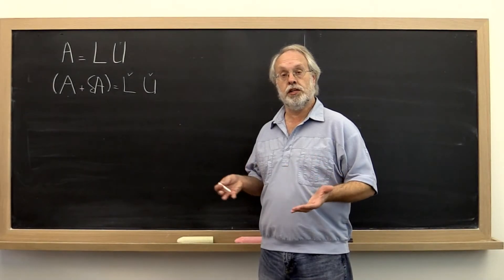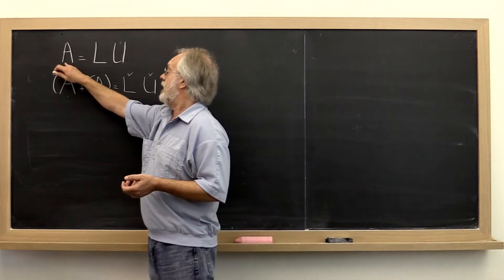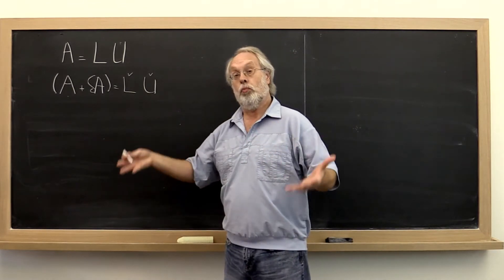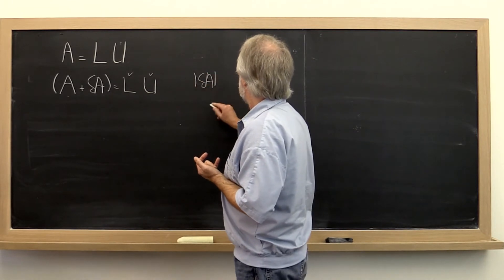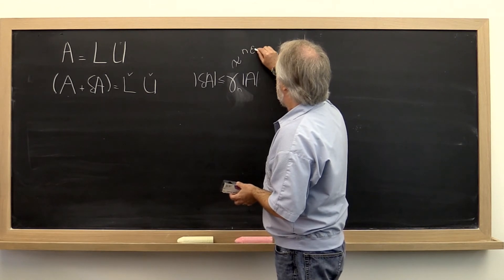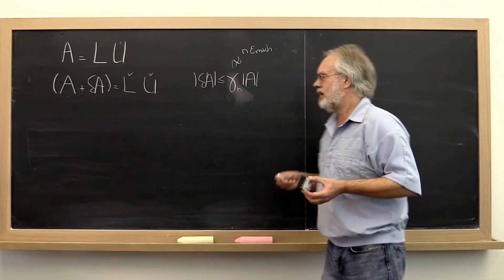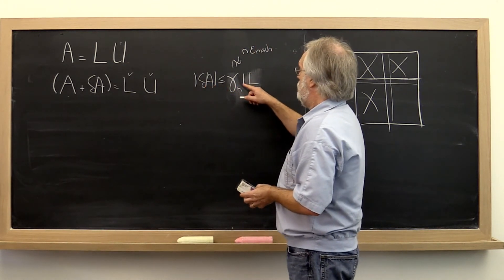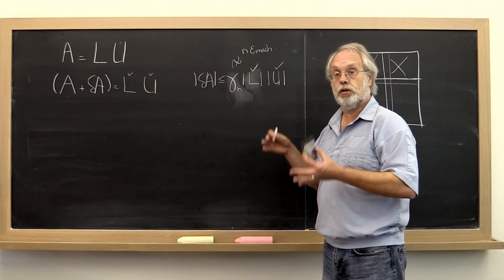6.4.1 Backward error analysis of LU factorization